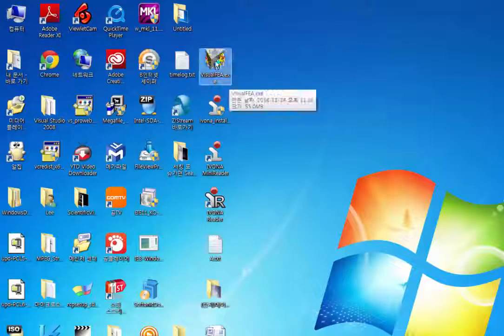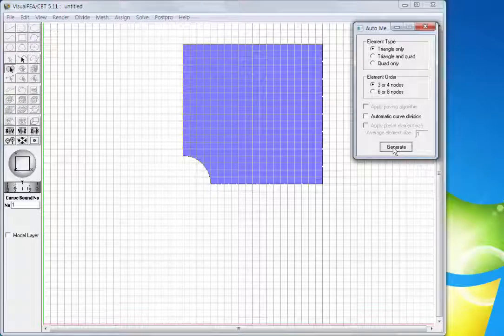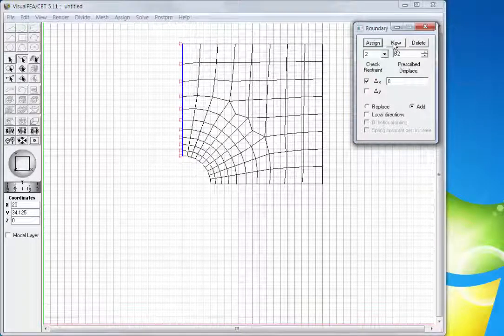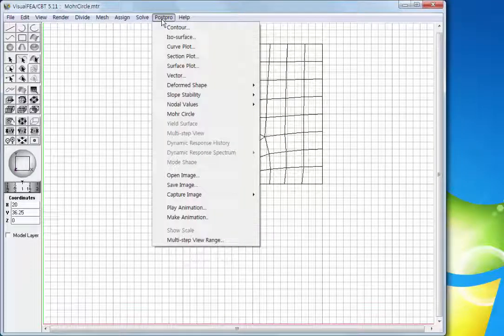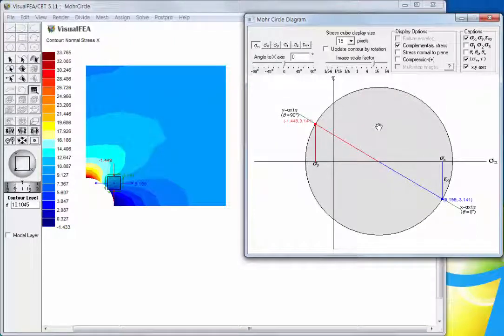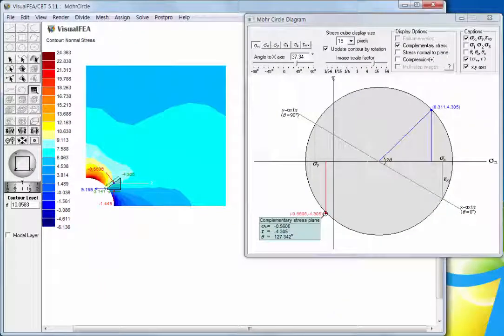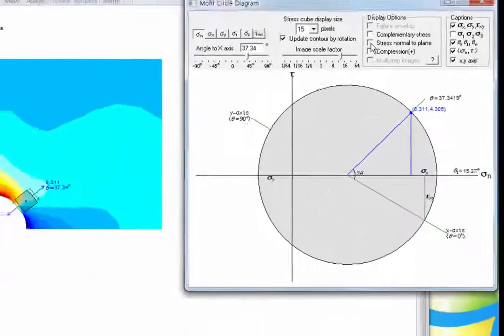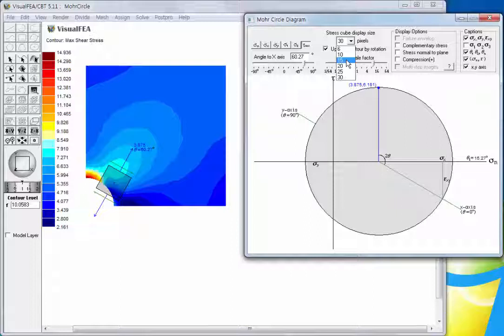Representation of Stress States Using Mohr’s Circle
This video shows an educational function for teaching and learning the concept and usage of Mohr's circle in solid mechanics. A Mohr’s circle is drawn using the stresses at a point of a plane or a three dimensional solid model. Various graphic visualization and tooltip information illustrate the representation of stress state by the Mohr’s circle. The coordinate transformation of stresses is also demonstrated.